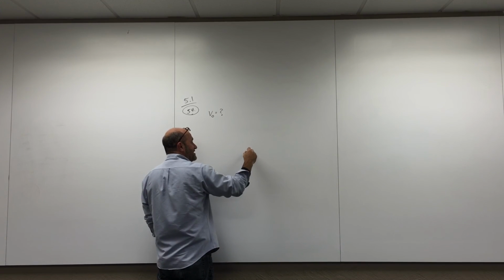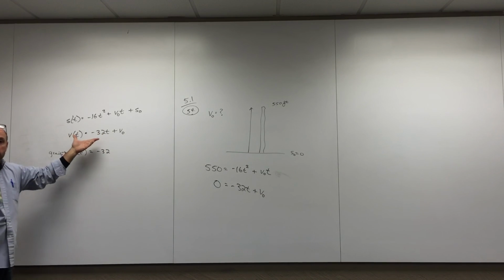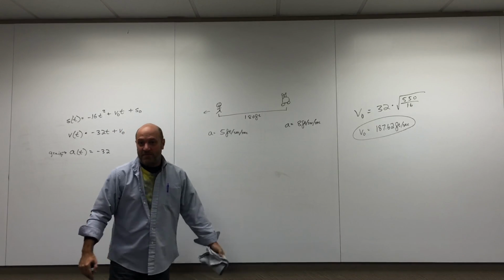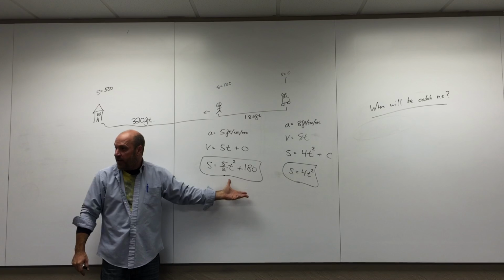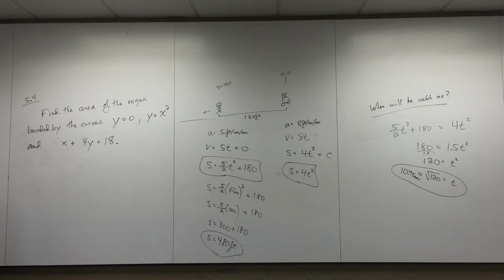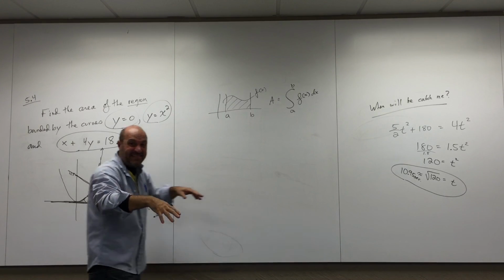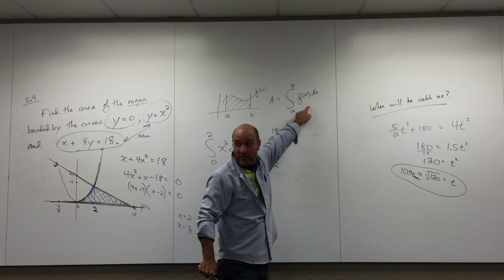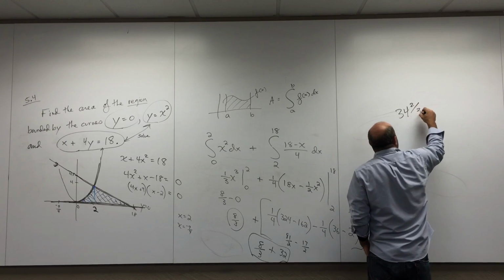Calculus 1 Ch 5.1-5.4, Acceleration, Integration, Area part 1